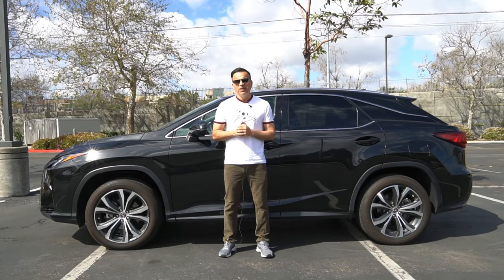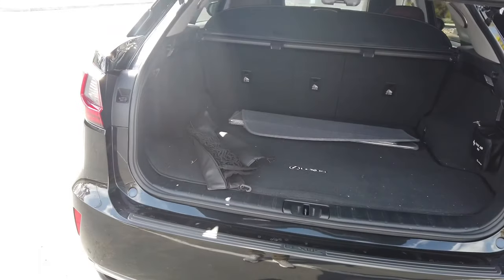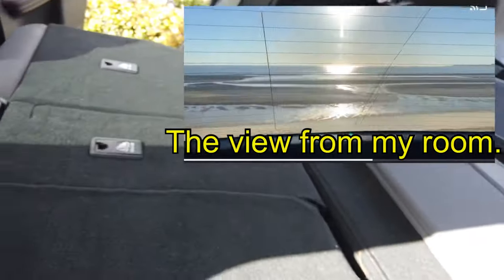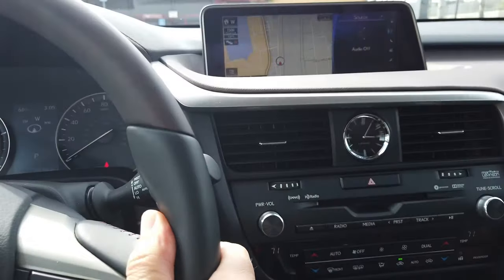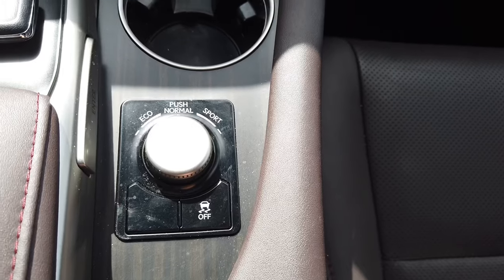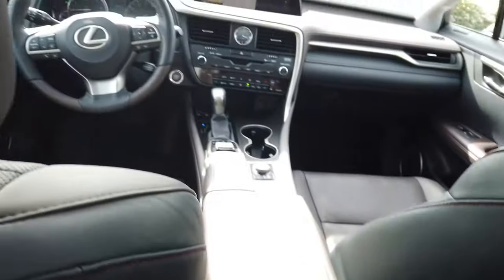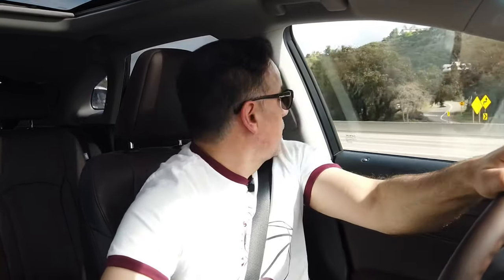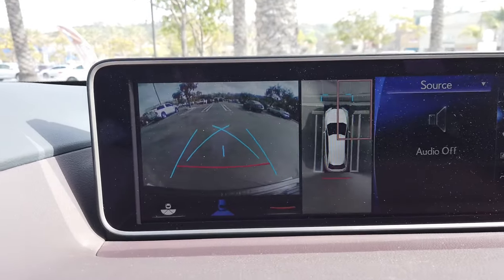Lexus RX350 Long-term Owner's Review.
Is the Lexus RX 350 a good car?
Does the Lexus RX 350 hold its value?
Is the Lexus RX 350 a good vehicle to buy used?
In this video I try to answer these questions based on our ownership experience of 3 years and 33500 miles.

Lexus RX350 luxury SUV review. I just bought a Brand New 2021 SUV. Is the Lexus RX350 a reliable luxury SUV? Should I buy a Lexus. Rx350 reveal and exclusive. Are Lexus SUVs good? Is Lexus worth it? Buying a new 2021 RX350? Car Advice.